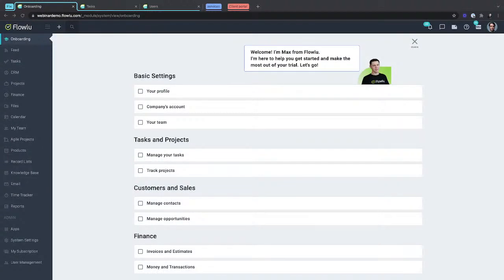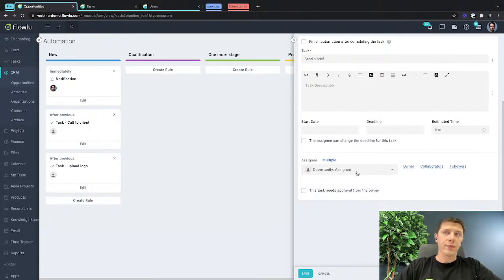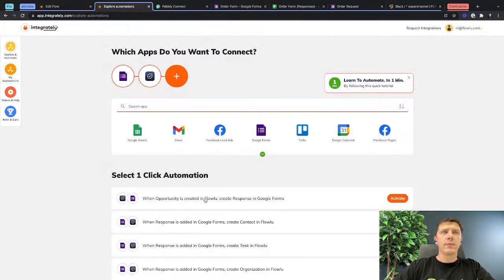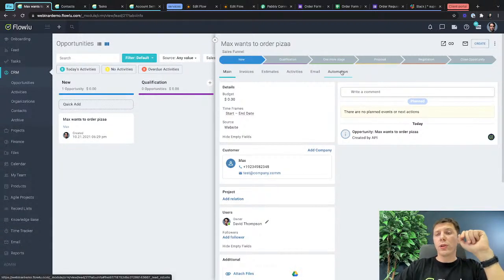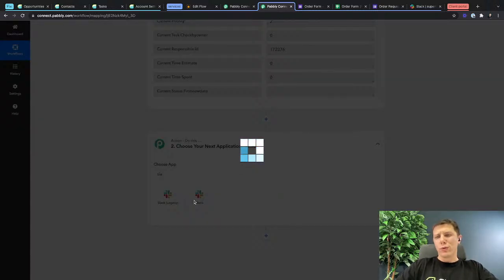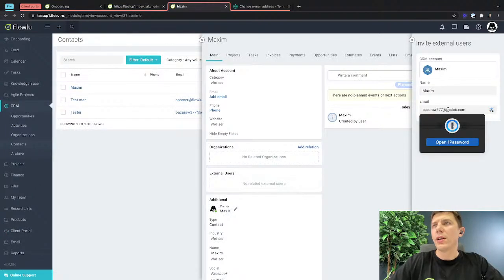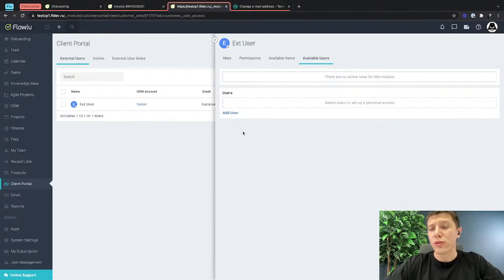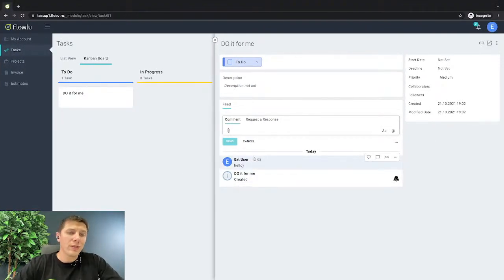Flowlu Webinar: Sales and Task Automation | + Building Codeless Integration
Learn how to supercharge your Flowlu account using automation for sales opportunities and tasks. Plus discover how to connect Flowlu to 1,000+ other web tools using Integrately and Pabbly.

Spend less time doing manual work and more time attracting new customers and growing your business with Flowlu sales and task automation! Watch our webinar on best practices around automating your processes with Flowlu.

0:00 | Introduction
2:28 | Definition and automation types
4:00 | Creating an automation rule
18:54 | Building codeless integration using Integrately. Google Form Response → Flowlu Opportunity
34:26 | Building codeless integration using Pabbly. Flowlu Task → Slack Notification
41:20 | Bonus: Sneak peek at Client portal
1:03:28 | Q&A session

✅ Want to try Flowlu? Sign up for a free 14-day trial

Flowlu is all-in-one business collaboration software that contains all essential tools for efficient project, task, finance and customer management.